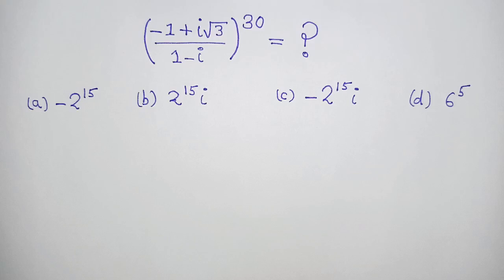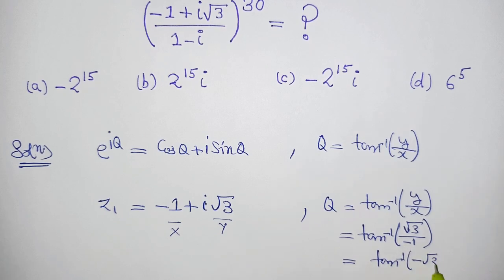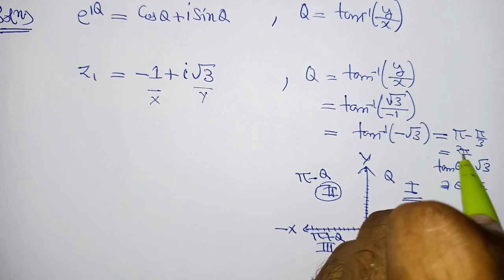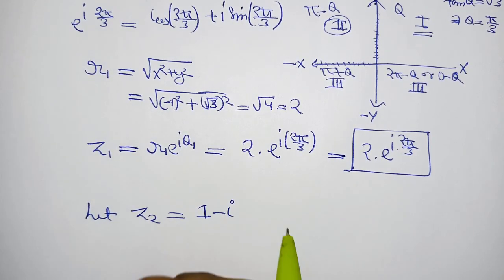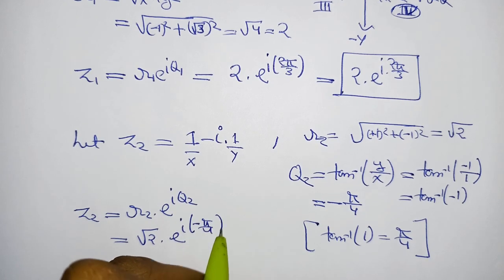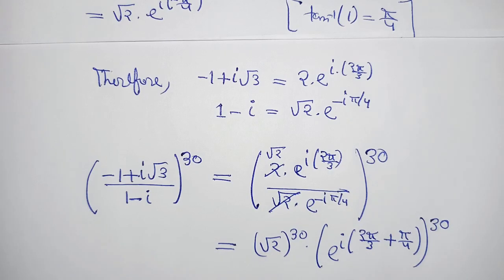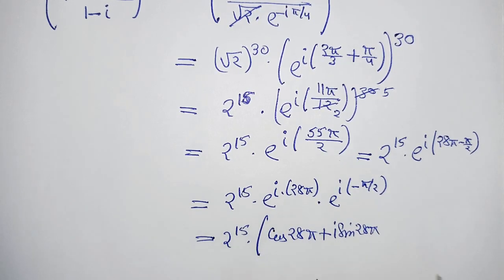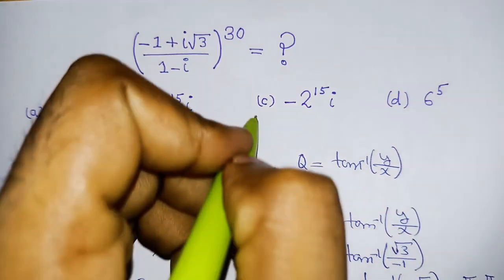A Beautiful Exponent Math Olympiad Problem || Complex Number